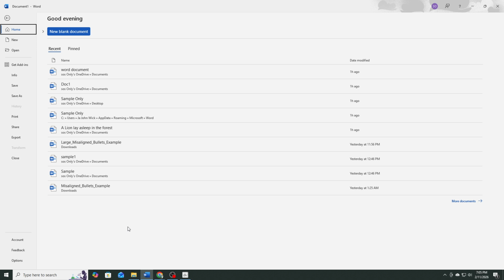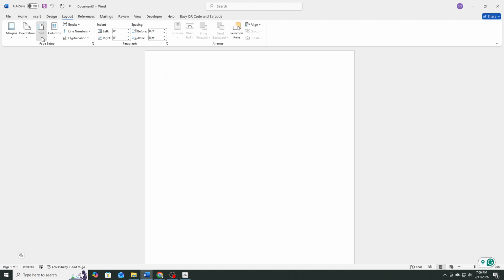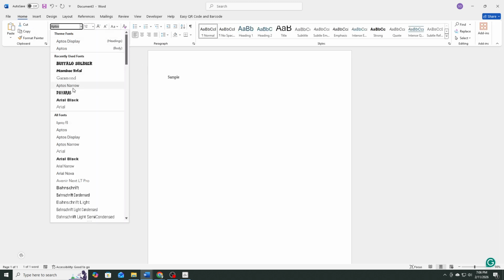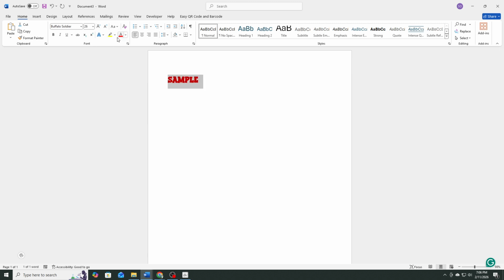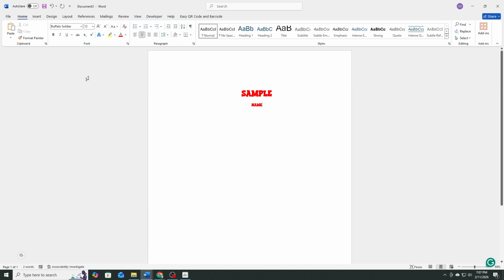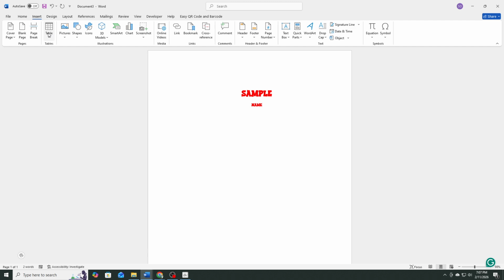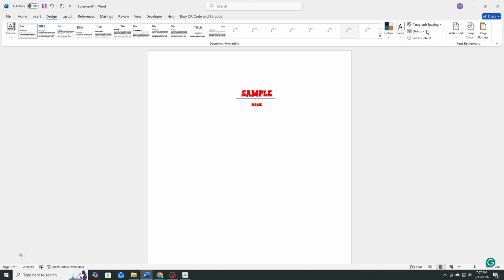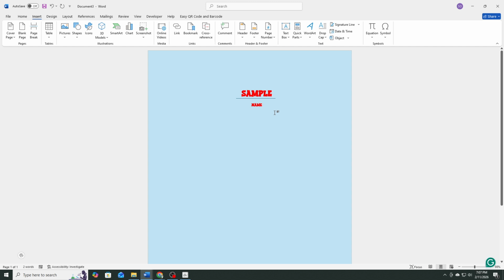How To Create Project Front Page In Microsoft Word Cover Page Design In MS Word [2026 Guide]